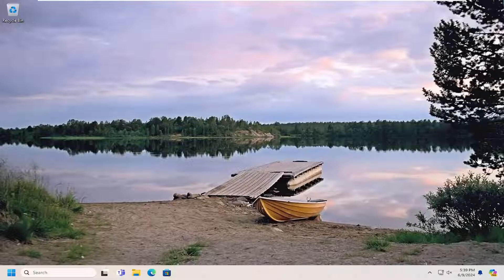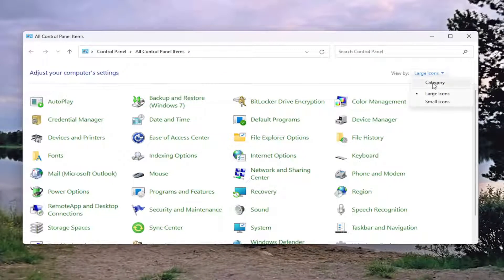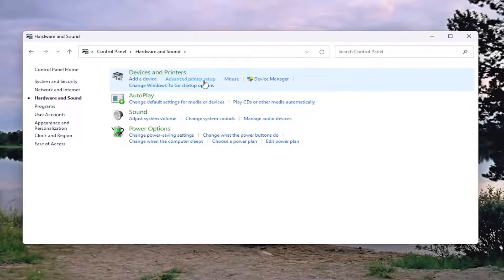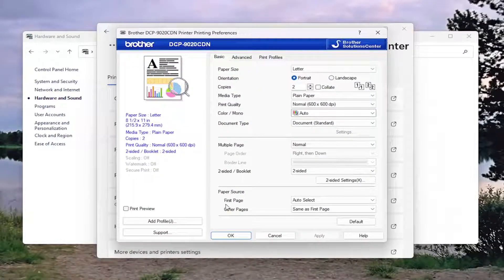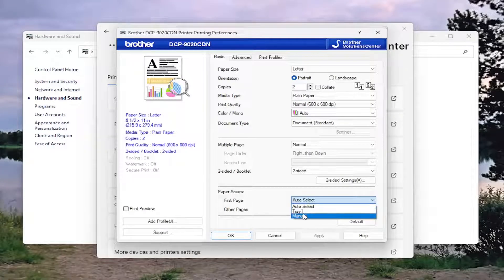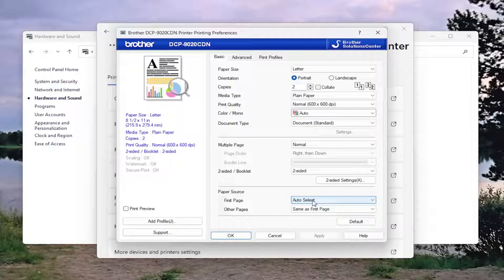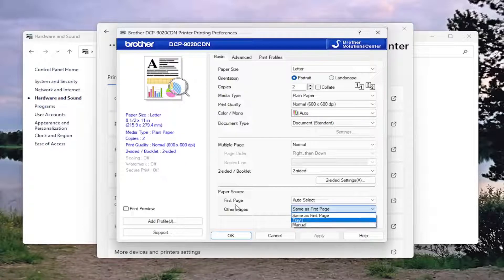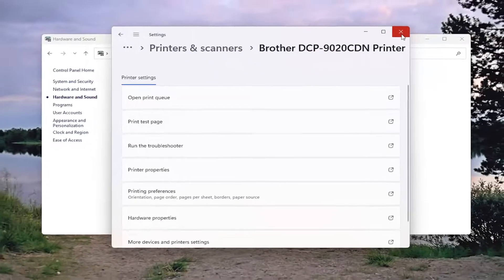How to Change Default Paper Source in Brother Printer [Guide]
Maximize the efficiency of your Brother printer by learning how to change the default paper source with this comprehensive tutorial. Whether you're printing documents, photos, or envelopes, setting the default paper source ensures seamless printing operations and eliminates the need for manual adjustments before each print job. In this step-by-step guide, we walk you through the process of accessing and modifying the default paper source settings on your Brother printer, empowering you to customize your printing experience to suit your specific needs.

Issues addressed in this tutorial:
how to change default paper size in brother printer